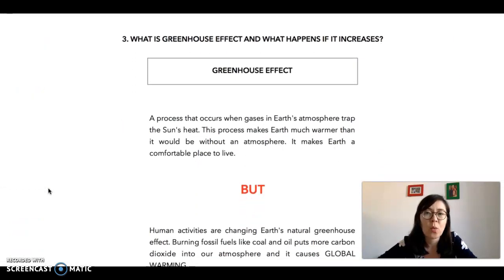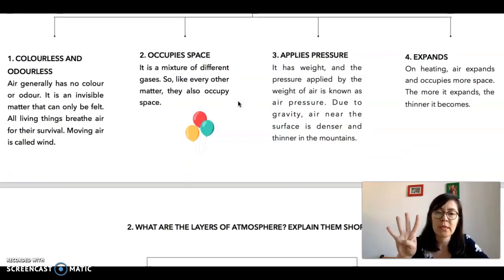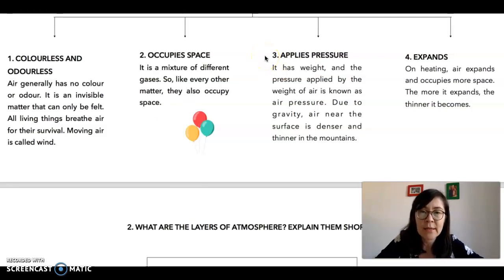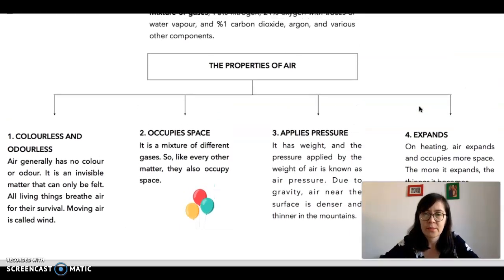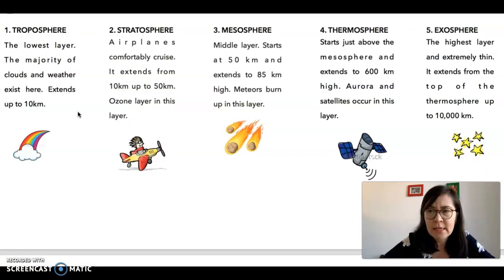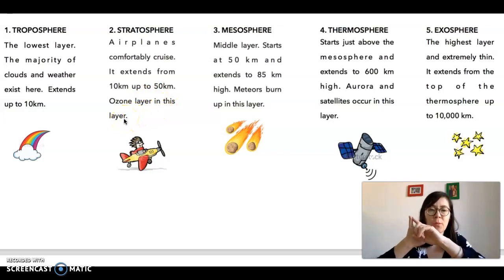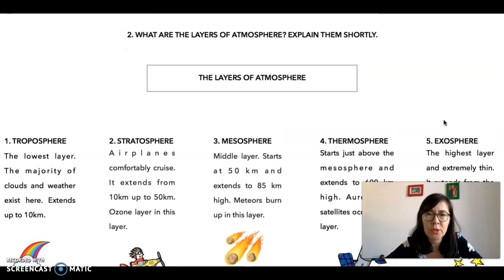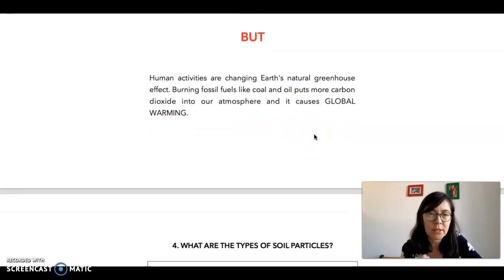SCIENCE CONCEPTUAL MAP PART 1